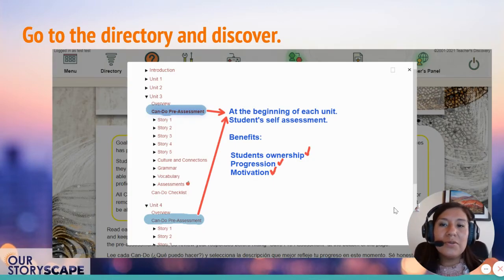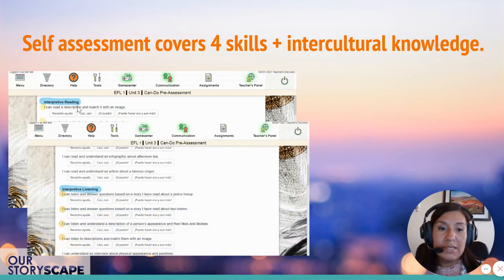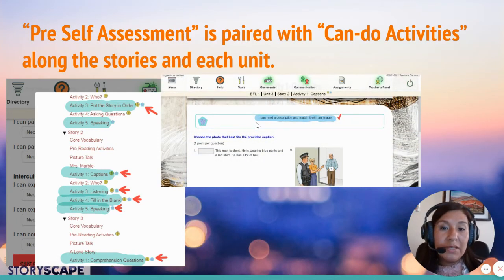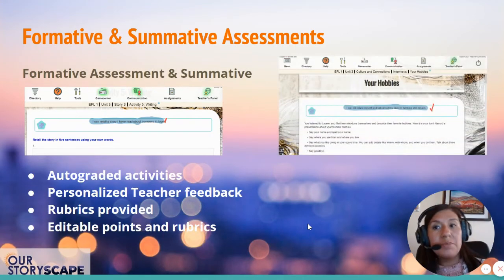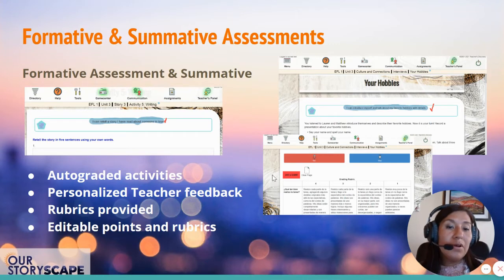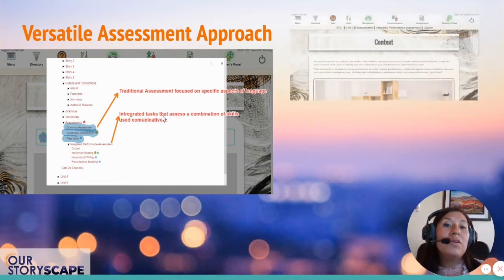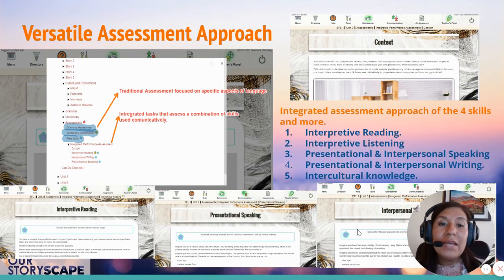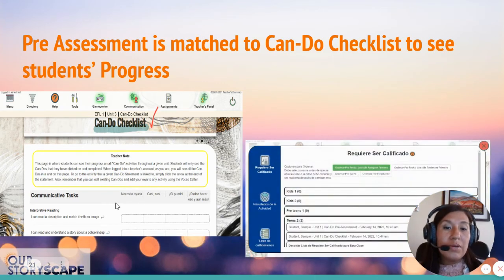Question: Are There Summative and Formative Assessments in "Our Storyscape"?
This is video 3 in a 4-part series of questions and answers about "Our Storyscape."